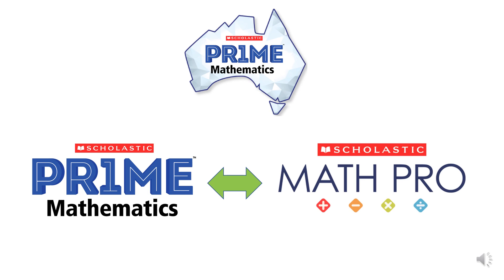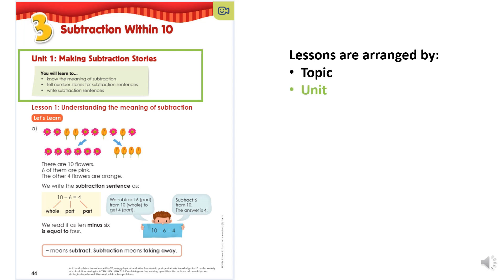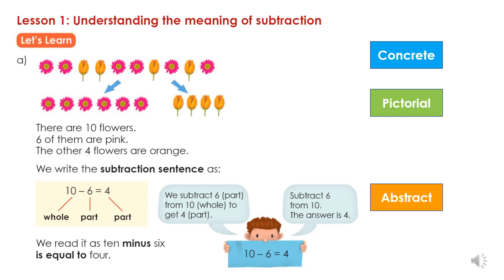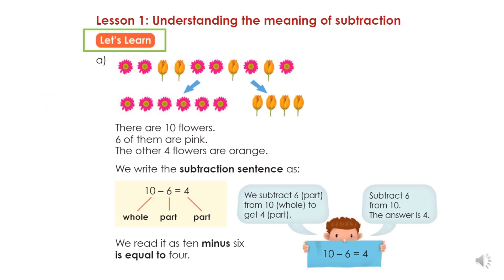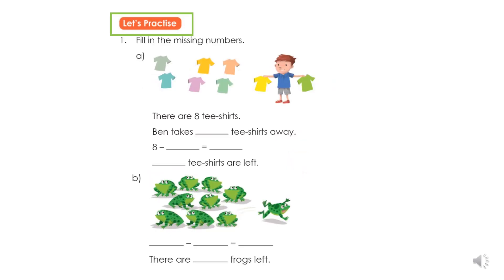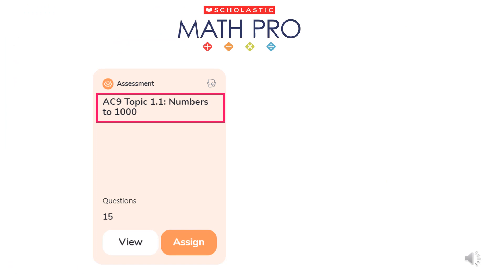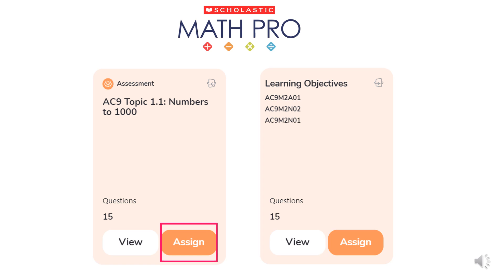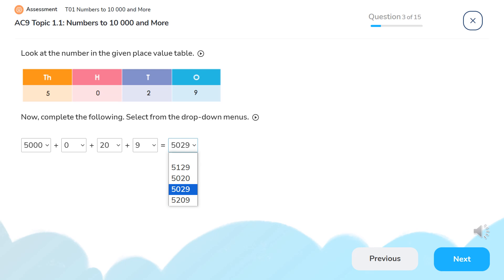Introduction to Pr1me Mathematics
PRIME Mathematics for Australian schools has been updated to align with the new Australian Curriculum Version 9 and new NSW Mathematics Syllabus, based on the pedagogy used in Singapore and other top-performing nations in primary mathematics.